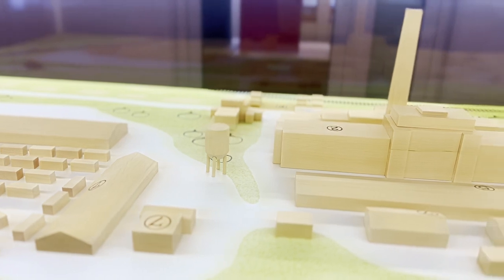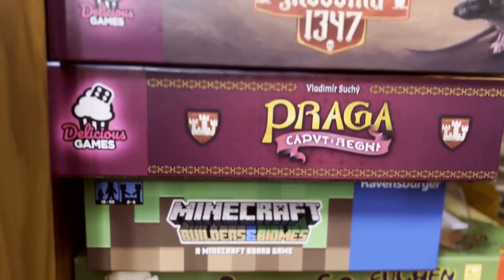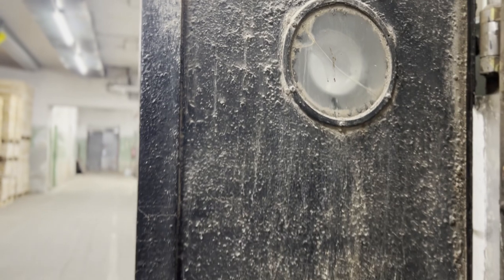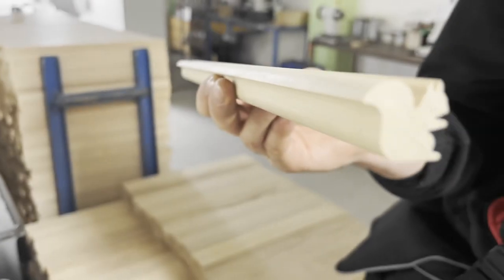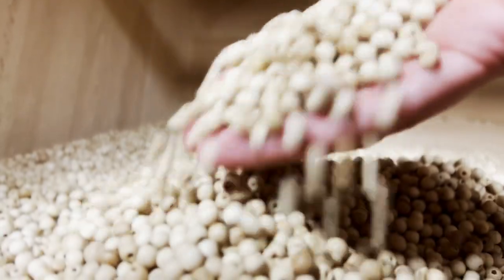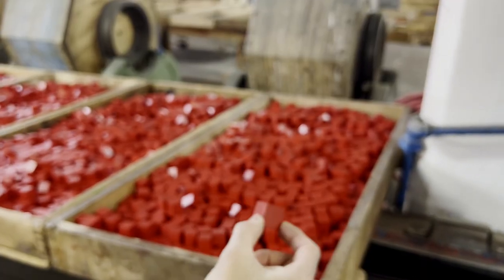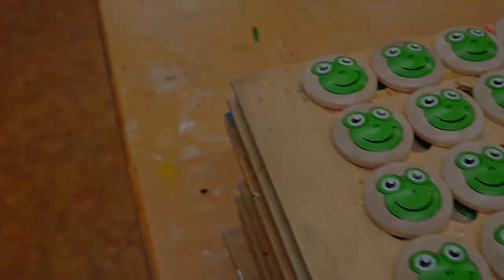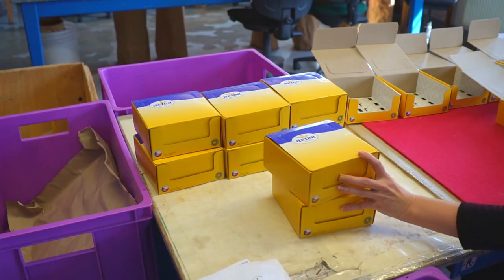How Toys and Board Game Components are Made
Have you ever wondered how toys are made?
We visited the Czech factory Detoa, which makes wooden toys and components for board games, and we followed the journey of how a toy comes to life! From just a wooden plank to an assembled colorful piece ready to be picked up by a kid, there's many steps along the process!

00:00 Intro
01:10 History
01:58 Primary Production
03:05 Milling Machines
04:20 Coloring
05:50 Assembling